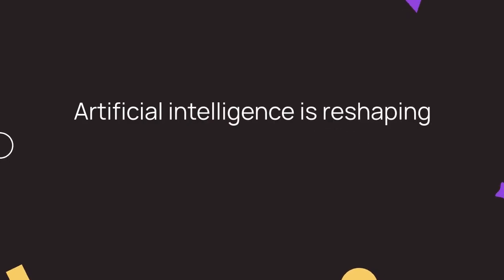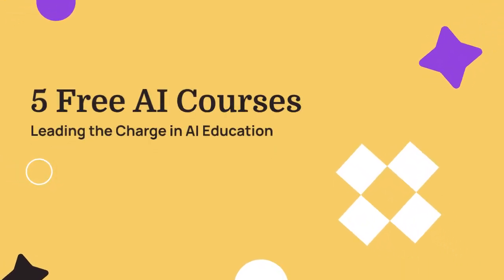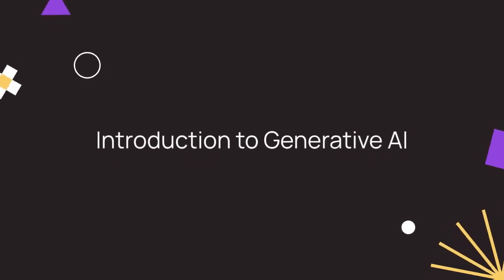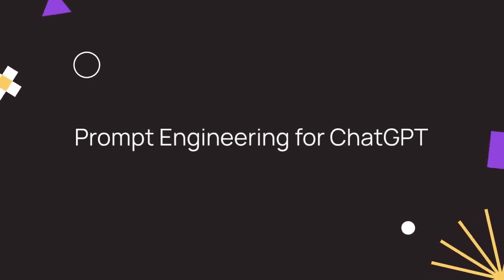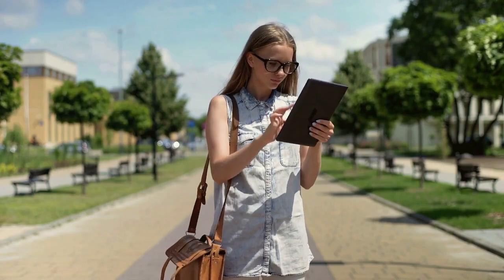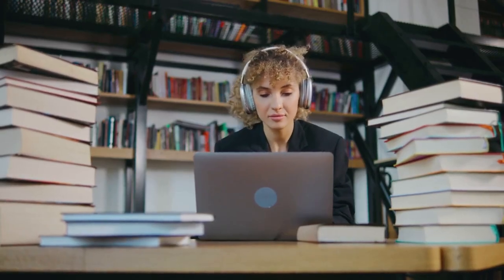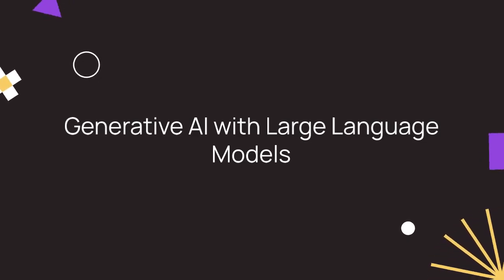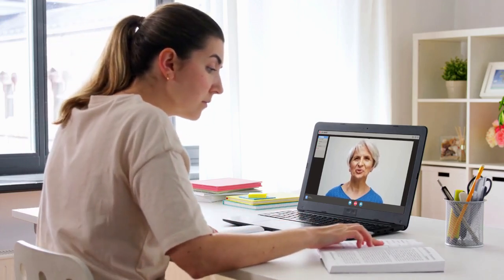Top Free AI Courses 2024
Artificial intelligence is reshaping industries and boosting salaries by nearly 50% in 2024.
Professionals are eager to upskill in AI, and Coursera has seen over two million enrolments in AI courses.
Today, we explore five free AI courses with certifications that are leading the charge in AI education.
These courses are accessible, provided you meet the criteria for funding support.
First on the list is "Introduction to Generative AI" by Google Cloud.
This course is a perfect starting point for your AI journey, explaining fundamental concepts like Generative AI and its applications.
It takes just an hour to complete and is part of a broader learning path.
This course sets the foundation for further exploration into the world of AI.
Next, we have "Prompt Engineering for ChatGPT" from Vanderbilt University.
This course focuses on a crucial skill—prompt engineering.

It teaches you how to craft effective prompts to train AI models, ensuring you get the desired resultswithindiatv .
This skill is invaluable in applying AI in workplace contexts, making it a must-learn for professionals.
"Generative AI for Everyone" by DeepLearning.AI, taught by Andrew Ng, offers a comprehensive introduction to AI.
In just five hours, you'll gain insights into AI project lifecycles, GenAI software, and workflows.
Importantly, it emphasises the responsible and ethical use of AI technology, equipping you with the knowledge to navigate AI's complexities.
DeepLearning.AI, in collaboration with Amazon Web Services, presents "Generative AI with Large Language Models."
This course delves into fine-tuning and evaluating large language models, exploring generative AI use cases, and understanding LLM application architecture.

Online lab work reinforces your learning, providing practical experience in applying these concepts.

Finally, "Google AI Essentials" stands out with over 360,000 enrolments.

Taught by Google's AI experts, this beginner-friendly course covers foundational topics like AI bias, privacy, security considerations, and the relationship between AI and machine learning.

It's an essential course for anyone looking to grasp the basics of AI.

These courses are just the beginning.

Platforms like LinkedIn Learning, Codecademy, and Harvard University offer more opportunities to learn AI skills for free.

Embrace these opportunities to future-proof your career and stay in demand.